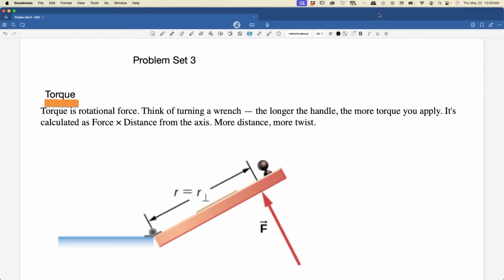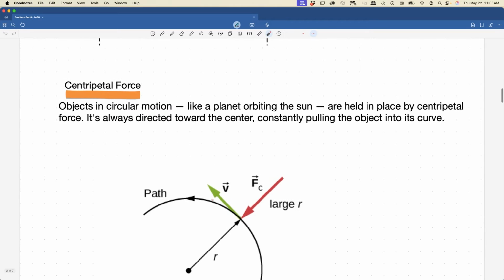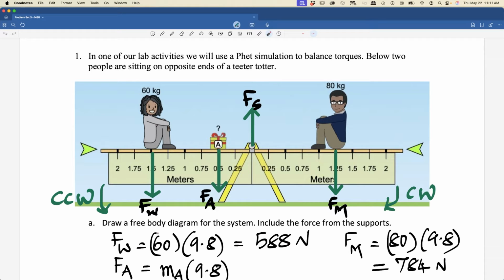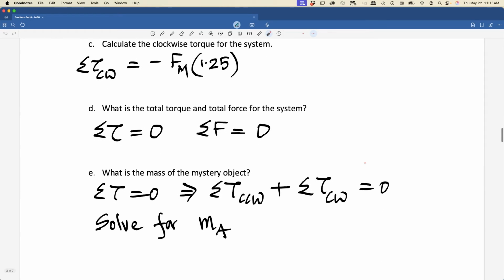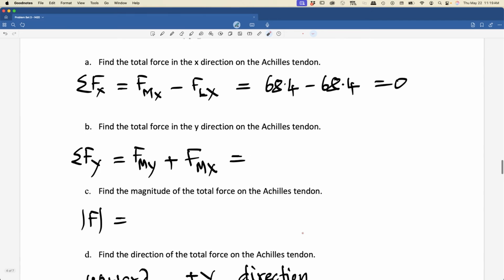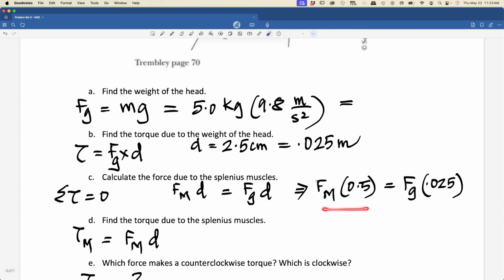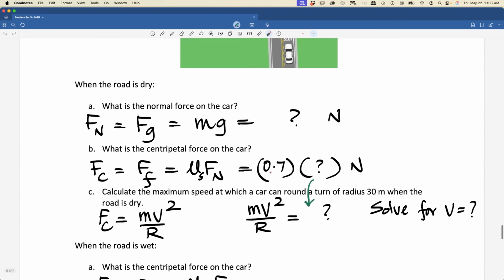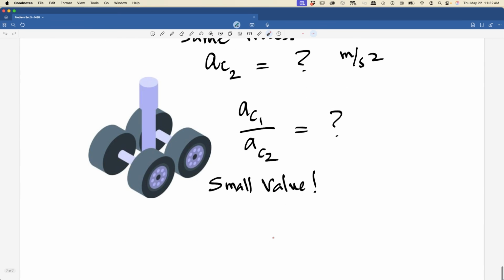Problem Set 3-Torque and Centripetal Force with Friction_ Concepts and Problems Solved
An introduction to Torque, Resolution of Forces, Friction and Centripetal Force with 5 Problems solved. This is a basic Applied Physics course for students in preparation for Medical Imaging and Radiography Courses.